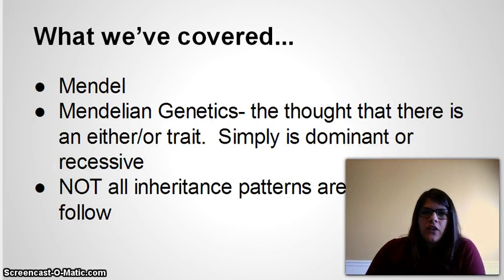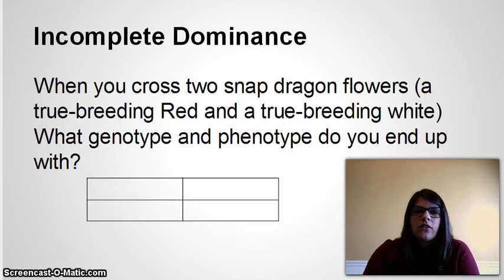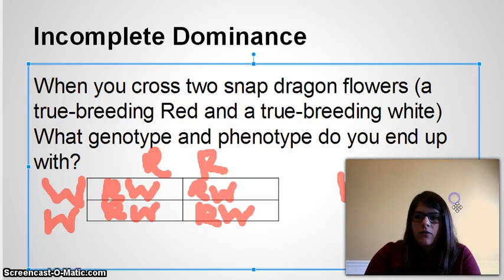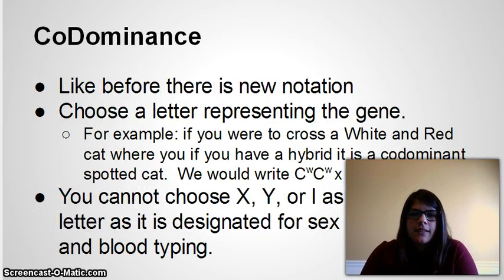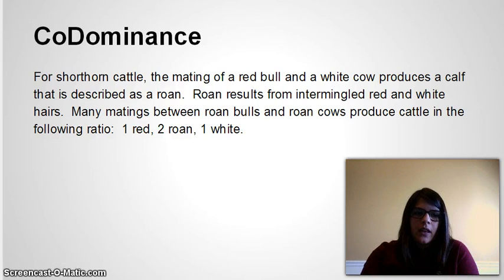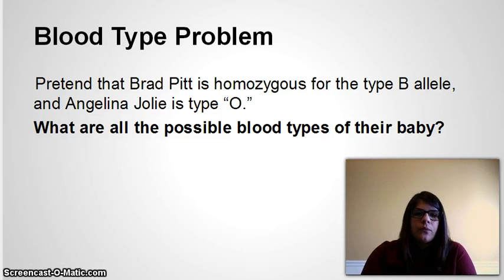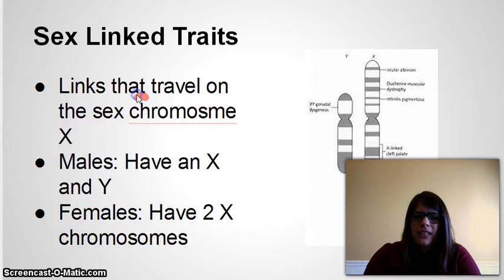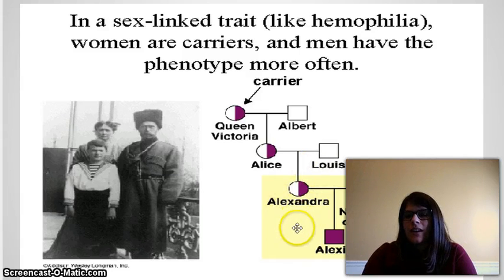Non Mendelian Genetics